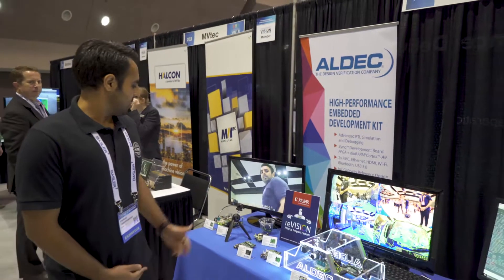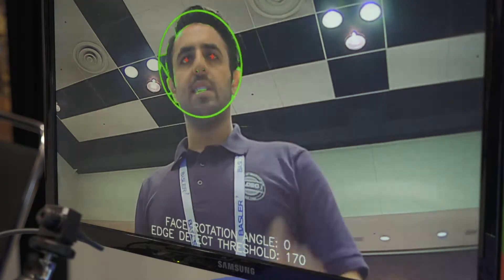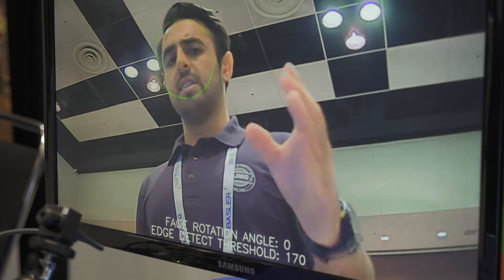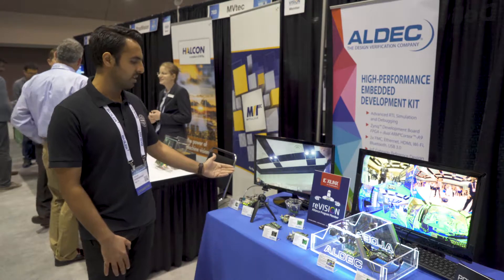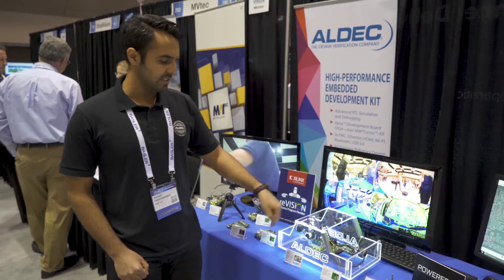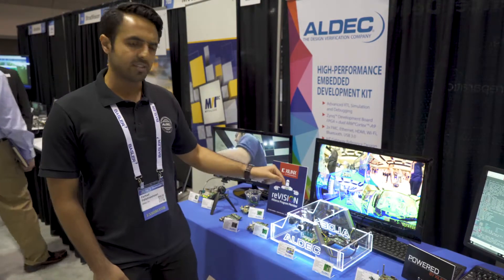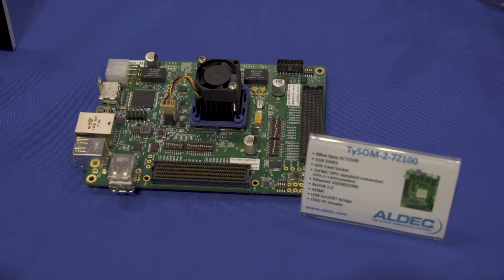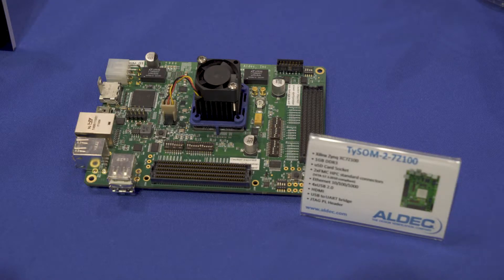Aldec Demonstration of ADAS and Face/Eye Detection using SoC FPGAs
Farhad Fallahlalehzari, Application Engineer at Aldec, demonstrates the company's latest embedded vision technologies and products at the May 2017 Embedded Vision Summit. Specifically, Fallahlalehzari demonstrates the acceleration of ADAS and face/eye detection using Aldec’s embedded development/prototyping boards. He demonstrates how Aldec's TySOM embedded development boards can find use in improving the performance of embedded vision applications by accelerating computationally demanding algorithms on the Xilinx Zynq® SoC. He also showcases Aldec's various FMC daughter boards for IoT, vision, ADAS, and telecommunications in addition to the TySOM embedded development boards.